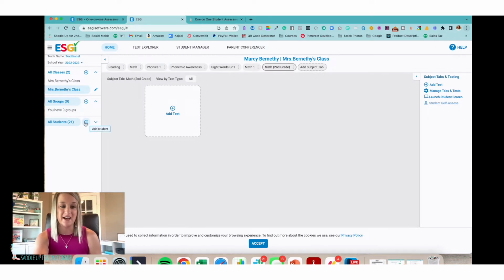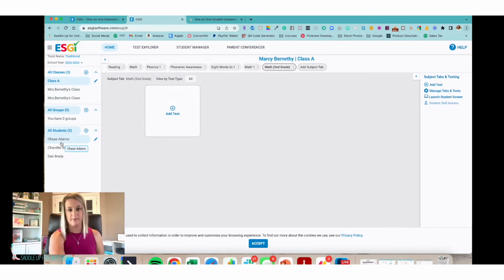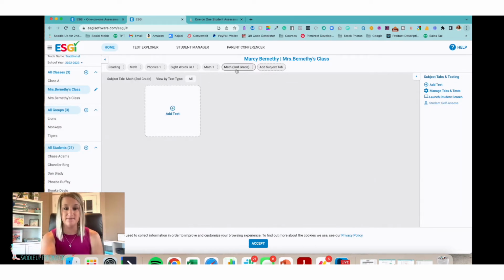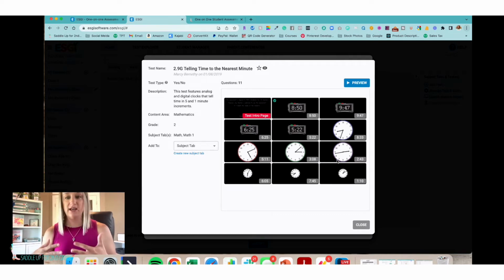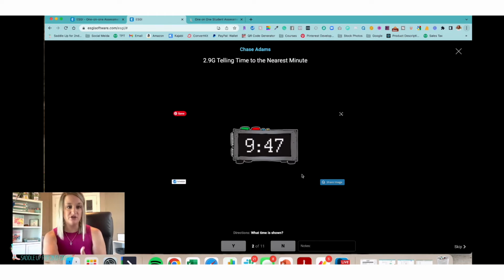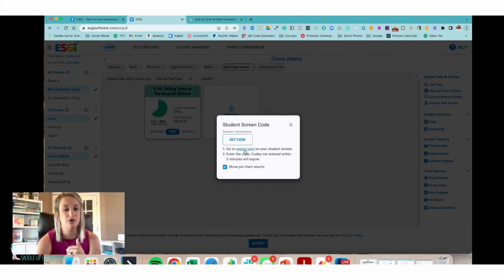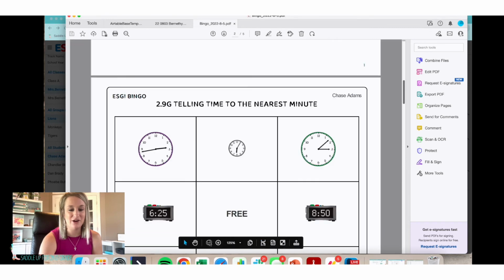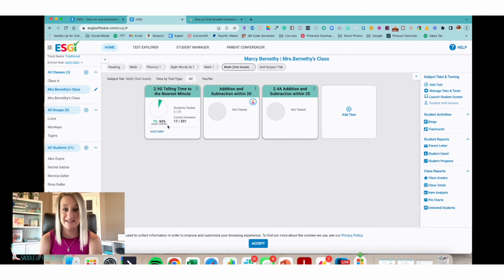Getting Started with ESGI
As a teacher collecting, sorting, and analyzing data probably isn't your favorite thing to do. It takes so much time and brain power. who has time for that?!

A tool that I found that helps me with data, assessments, and all the paperwork that goes with it is ESGI. ESGI is an online assessment tool that is aligned with Common Core, Texas Teks and more! With assessments for every grade standard, this tool will save your time and sanity. Today let's talk about all the ways you can implement ESGI in your classroom and how you can get a free extended trial!

Or, you can read more on what ESGI is and how I use it in my classroom!